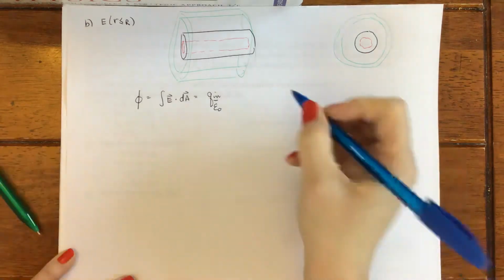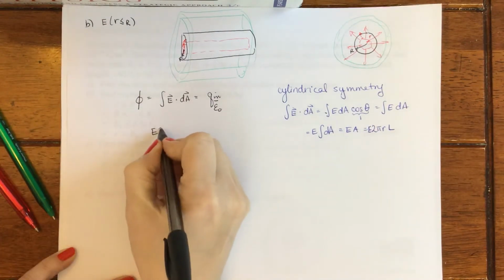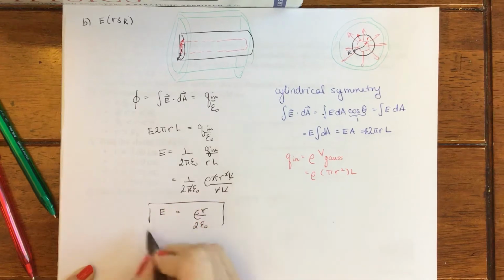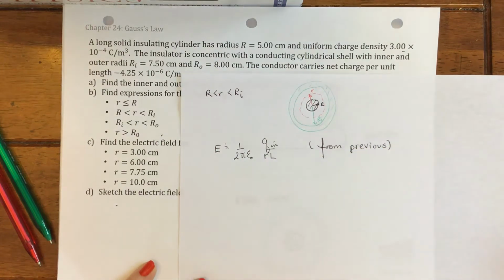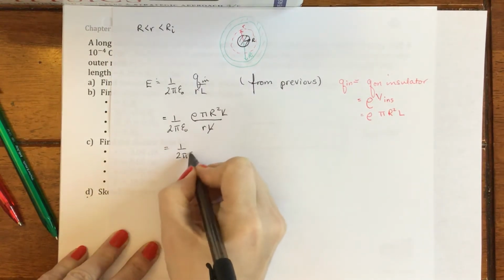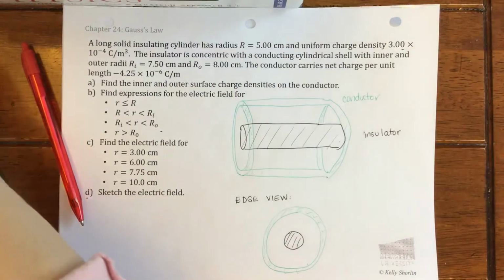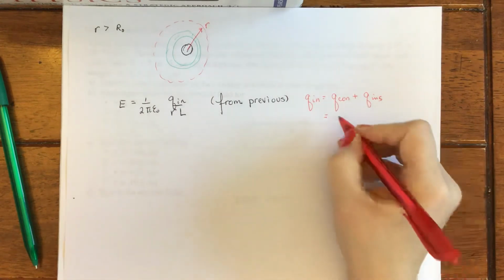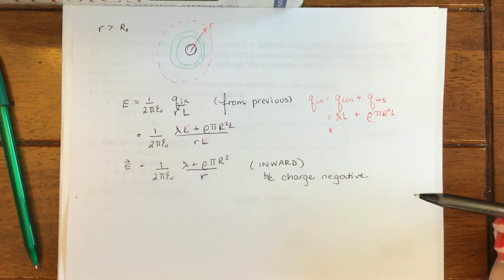P2055: electric field, conducting shell surrounding insulating cylinder (2/3)